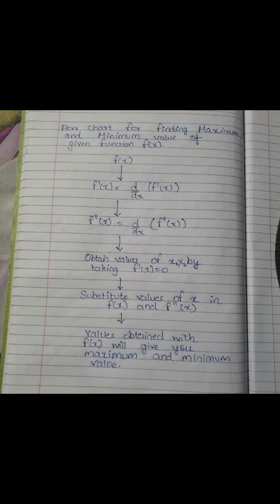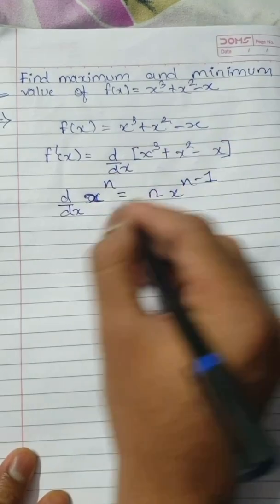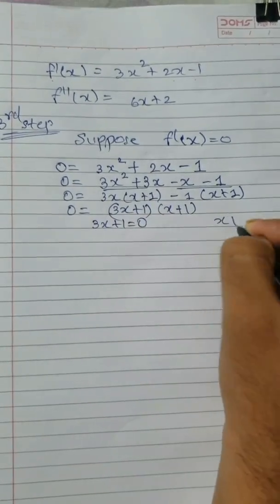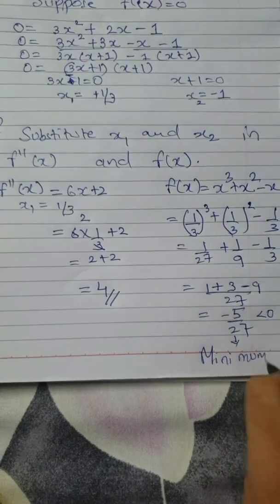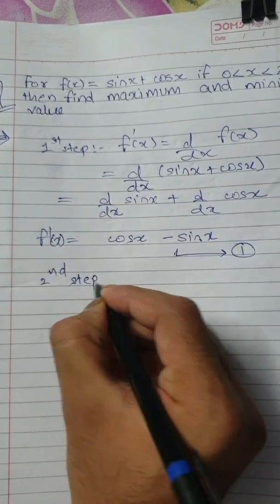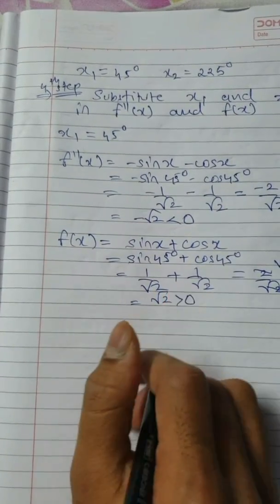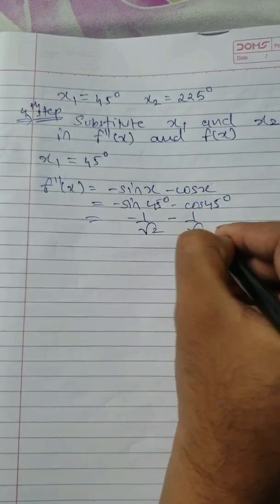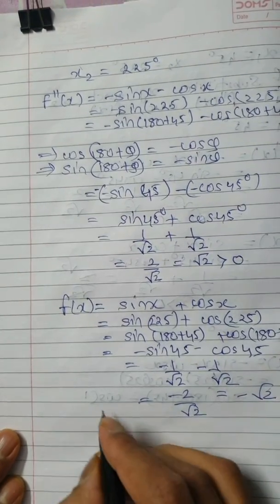To find Maximum and minimum values of given function f(x)# Engineering Maths Diploma Maths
To find Maximum and Minimum value for the given function f(x) Engineering Maths Class 11#Class 12